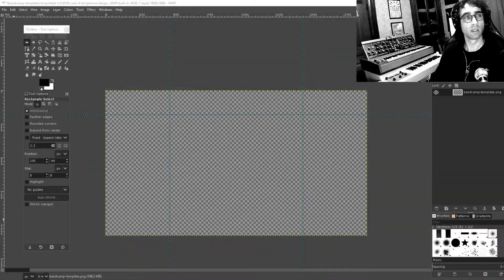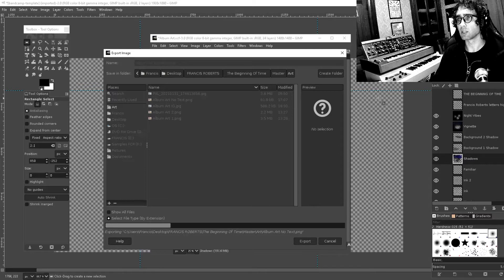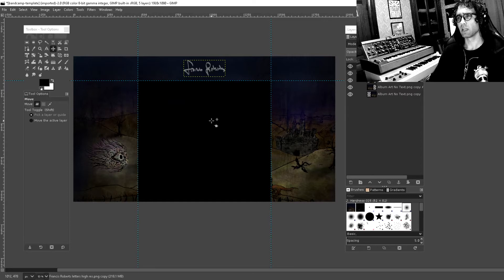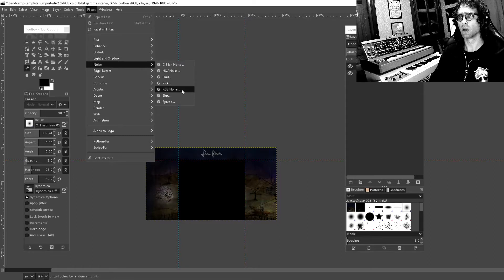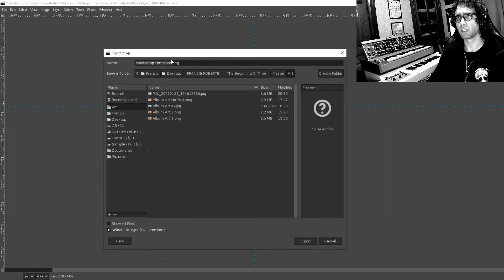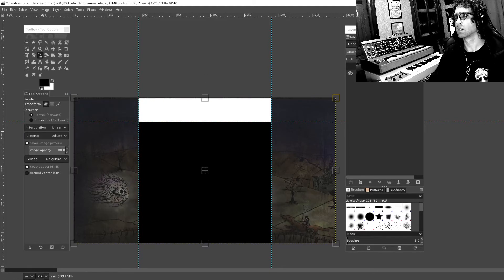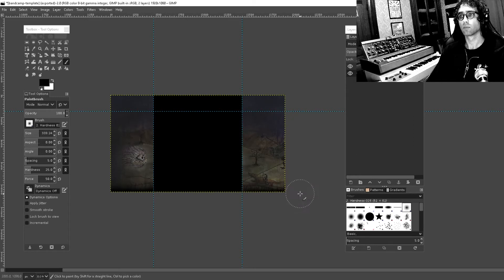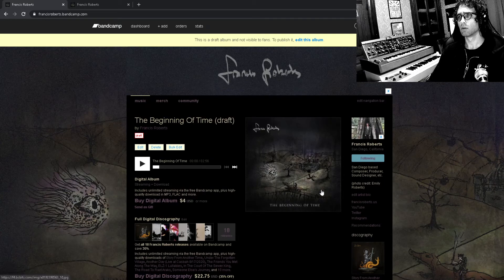How To Create A Custom Bandcamp Layout for free in GIMP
In this video, I'll do a quick run through my process of creating a custom Bandcamp layout for an album release. I find that this can be a super easy way to set your band or artist profile apart from others and create a sense of brand identity. I'm not a pro graphic designer by any means and I'm using free software to do this. You're likely to end up with a better result if you hire a pro, but that can get expensive, so if you aren't making much money on your project it can be fun to try doing it yourself!

Please note that these measurements are subject to change.